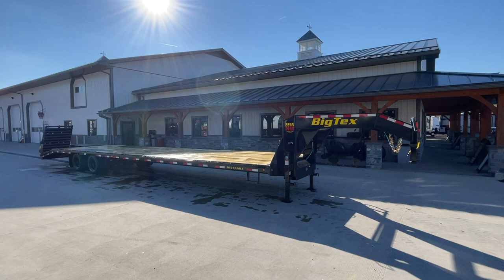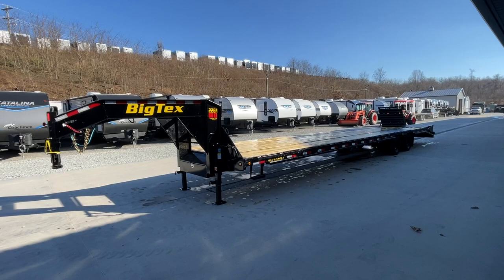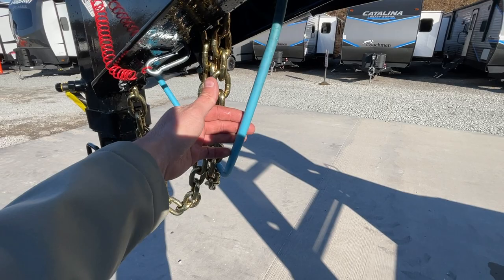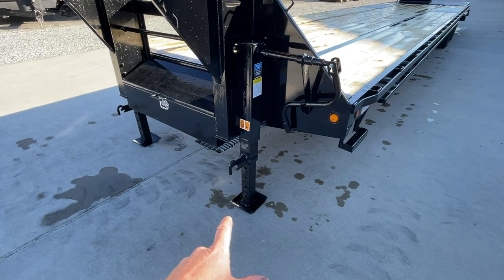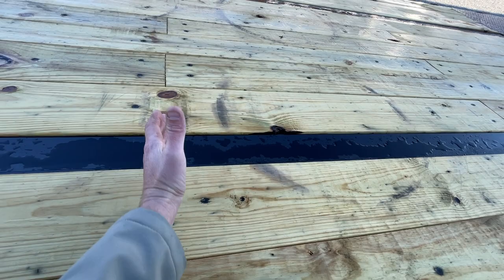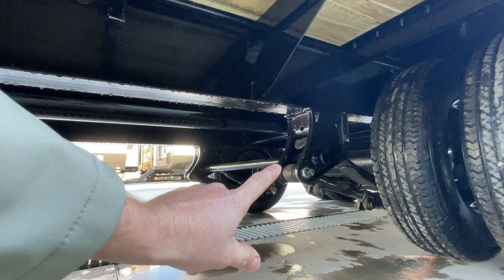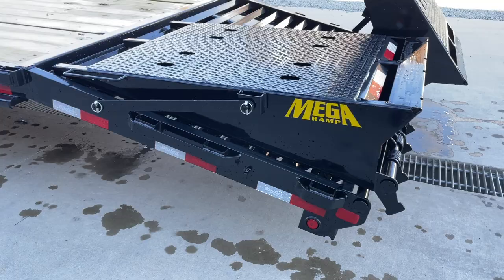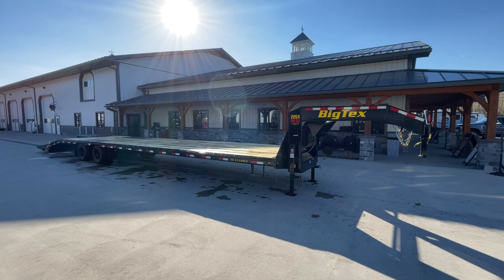2023 Big Tex Trailers 22GN 102x40' HD Gooseneck Beavertail Deckover Trailer 23900# GVW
The 22GN from Big Tex is our durable gooseneck trailer equipped with 10K heavy-duty axles with premium adjustable suspension. This unit features a low-profile pierced-beam frame, LED lights, adjustable dual jacks, a chain box and a crank-style adjustable coupler

SPECS...
AXLE (2) 10,000# Dual Wheel w/ Electric Brakes (Oil Bath)
JACK Dual 12,000# Drop Leg Jacks (Bolted On)
NECK 12" I-Beam, 16#
TIRE ST235/80 R-16 Load Range E Dual
FLOOR 2" Treated Pine or Douglas Fir*
FRAME 12" I-Beam, 16# (19# on 28 Trailer & Longer)
WHEEL 16" x 6"; Black Dual Wheel 8 Bolt
LIGHTS L.E.D. D.O.T. Stop, Tail, Turn & Clearance
COUPLER 2-5/16" Ball Adj. Square Crank Type
DOVETAIL 5 Cleated Dovetail w/5 Double Hinged, Spring-Assisted Flip-Over Ramps
G.V.W.R. 23,900#
ELEC. PLUG 7-Way RV
HITCH TYPE Gooseneck
SIDE RAILS 6" Channel w/Rub Rail, Stake Pockets, and Chain Spools
SUSPENSION Heavy Duty 30,000# Adjustable
CROSSMEMBERS 3" Channel
SAFETY CHAINS 3/8" Grd. 70 w/Safety Latch Hook (2 each)